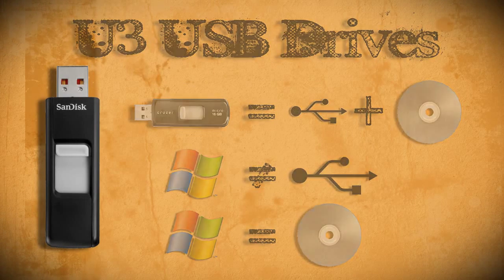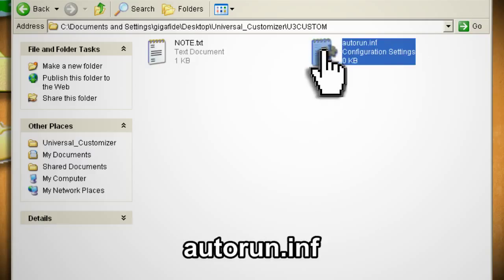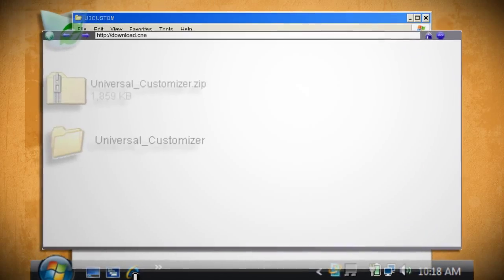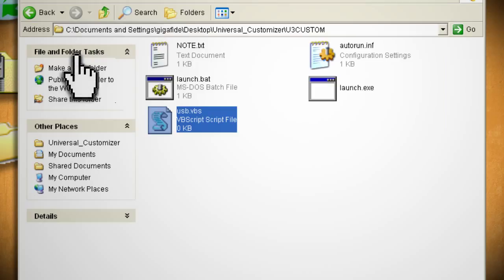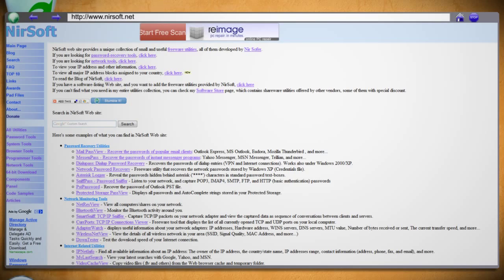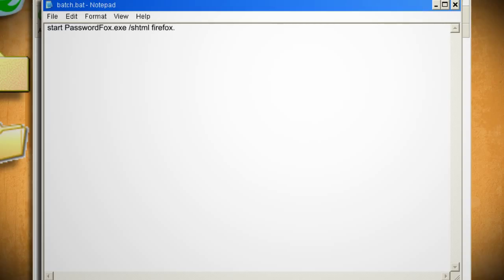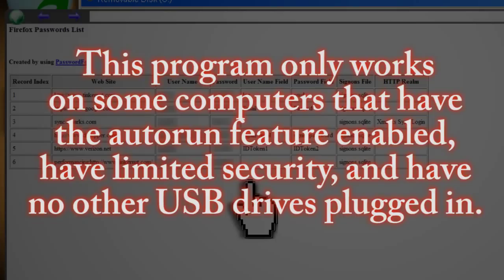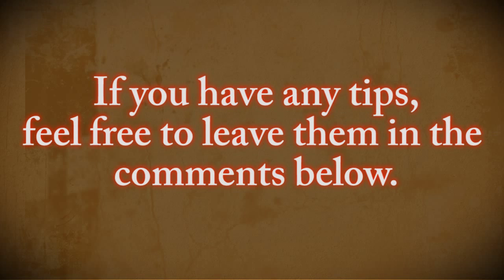How To Make An Auto Hacking USB Drive YouTube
will teach you how to make a basic Auto-Hacking USB Drive. There are probably many different variationsof this. I will be showing you the most basic.

You need two things:
1) A USB Drive devoted to this
2) The programs and files that I will show you how to make or where to get. If you have trouble making the two files that I show you how to create, they can be downloaded at the end of the Instructable.